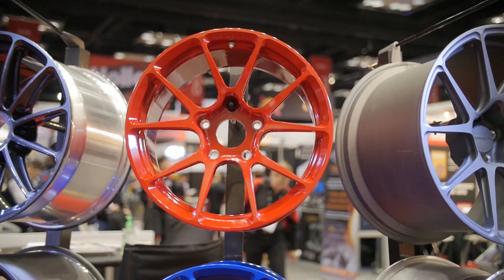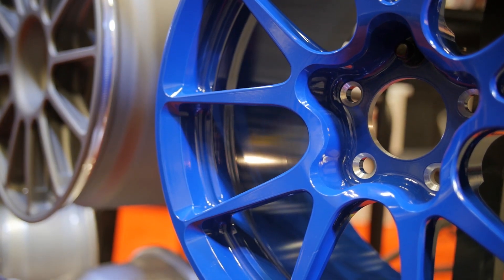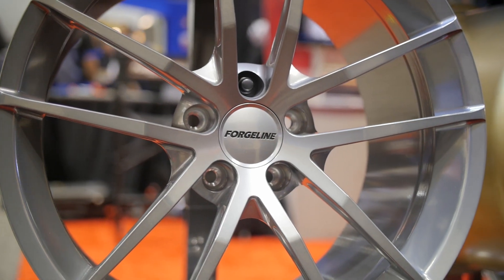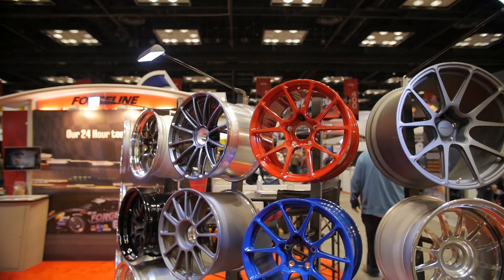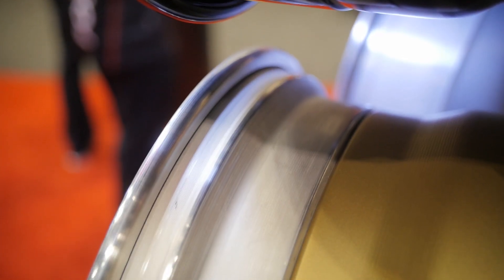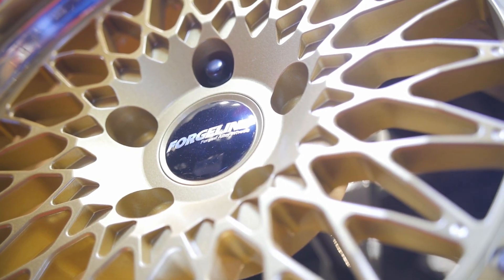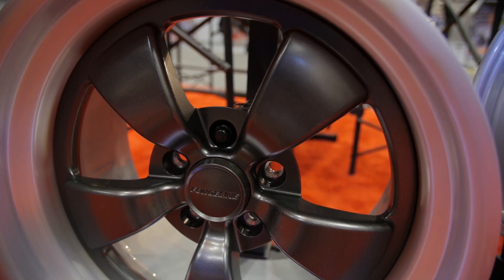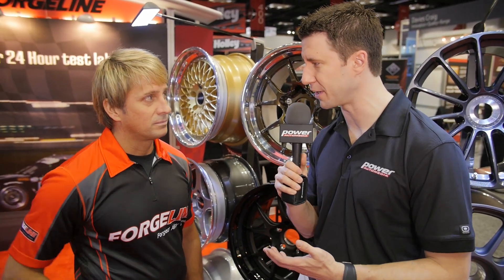PRI 2014: Forgeline’s 17-inch Monoblock and C7 Z06 Wheels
For enthusiasts looking for a 17-inch fitment, Forgeline has introduced new 17 inch GS1R wheels in 8.5, 9, and 10 inch widths. Joining the lineup are the GA1R and AR1 wheels designed specifically with the new C7 Corvette ZO6 in mind, and Forgeline is bringing back modern versions of their classic LS and RS wheels as part of their Heritage line.